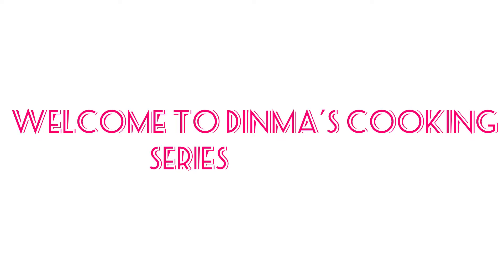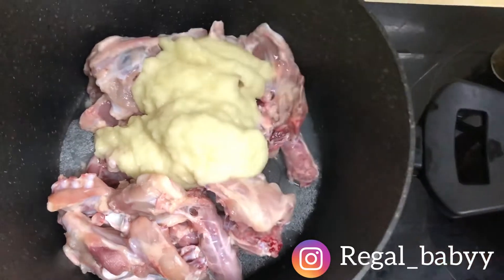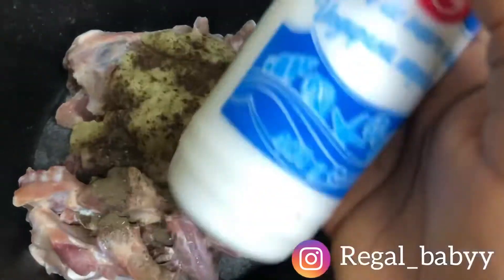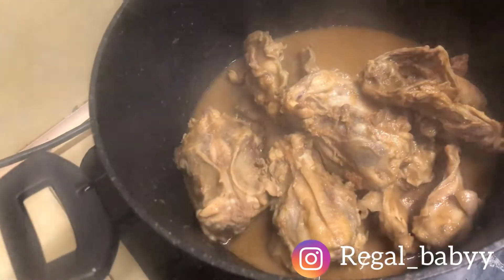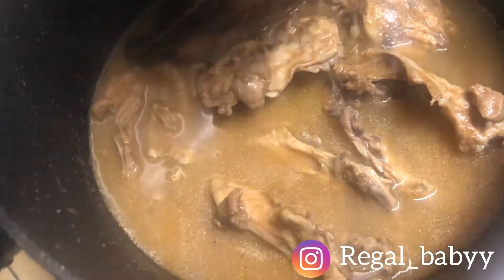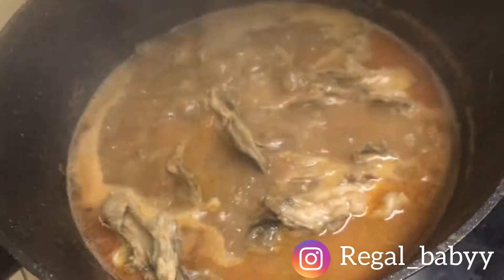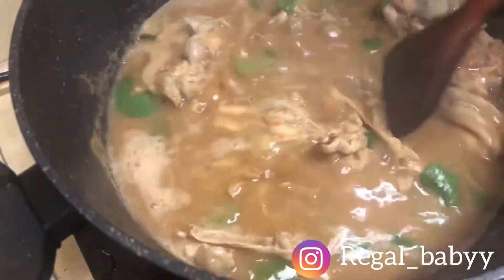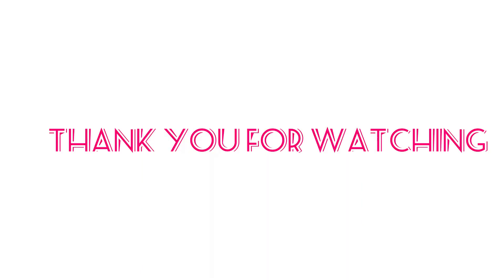How to make chicken pepper soup (Nigerian style)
Hello I am dinma
In this video I will be teaching how to make the Nigerian chicken pepper soup

Ingredients
Chicken
Pepper chill
Rosemary
Oregano
Mint leave or Scent leave
Pepper soup spice
Billion cubes
Salt
Black pepper
Paprika
Crayfish
Garlic
Ginger
Onion
Parsley (optional)

I will try and be consistent here, thou is not easy, please I need your support guys..

Love you ❤️

    Dinma

I don’t have right to the song In the background
  Song: Financial woman by ababanna